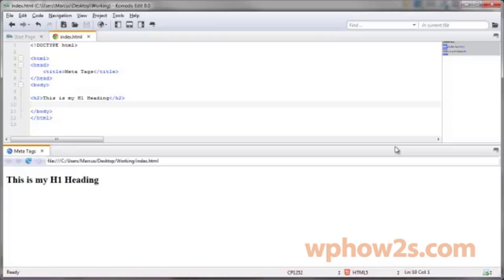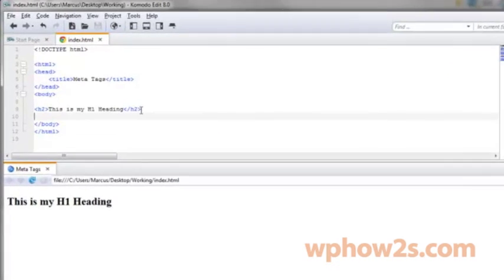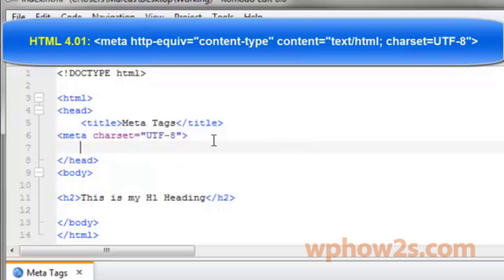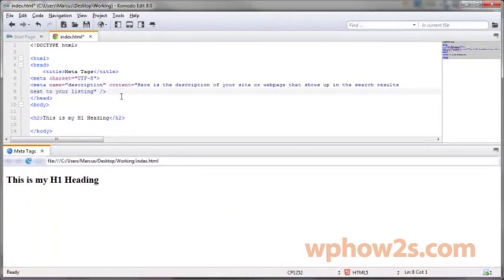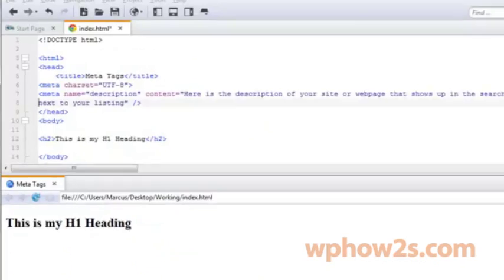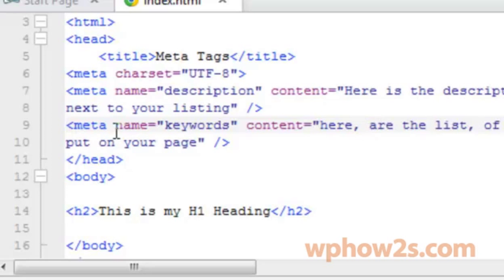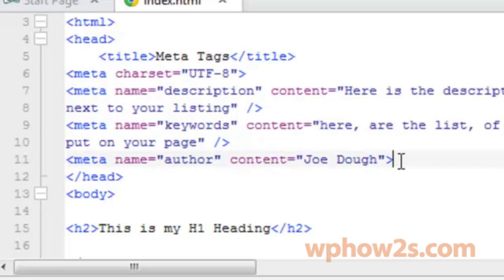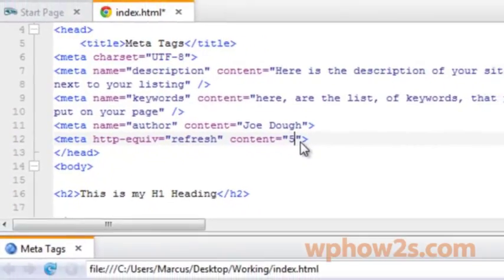HTML5 Basics - #11 Meta Tags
HTML5 Basics - Meta Tags Watch the complete FREE 17 video course